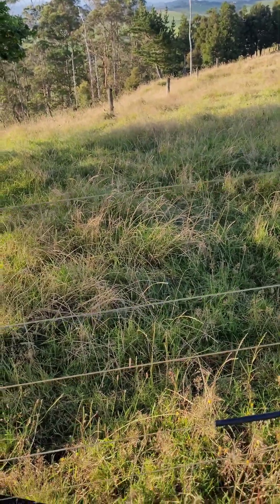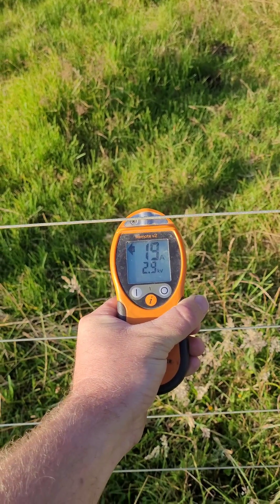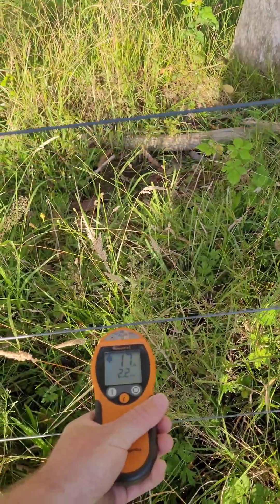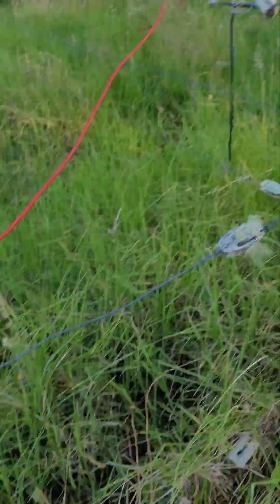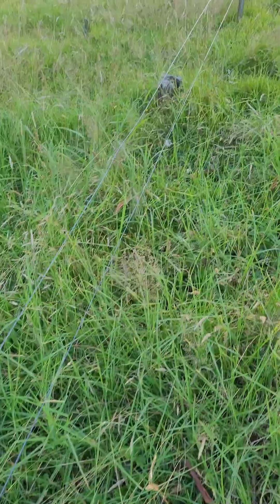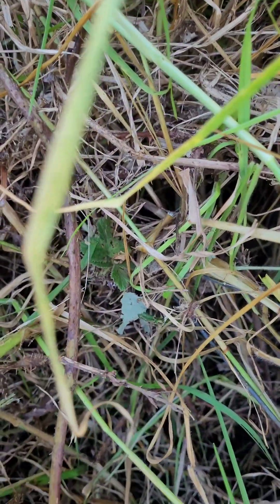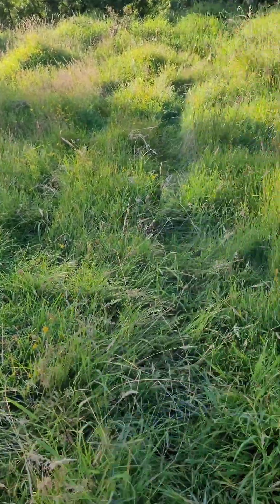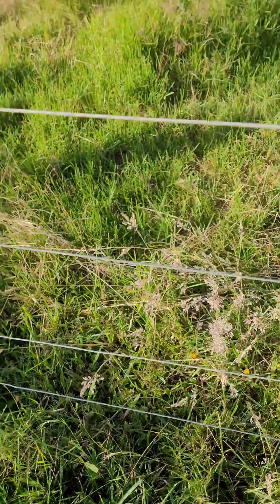Shocking business! Tracking electric fence shorts with Gallagher remote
Typical morning adventure trying to find out why the fence voltage was low. Key points are:
● Understand what the remote is telling you. Amps (A) are the flow of electricity. In a perfect system you'd have almost no flow (till a cow touches it)
●start as near to the source as you can
● watch for where the leakage (amps) drops & forks off
● be aware of where the electricity is flowing